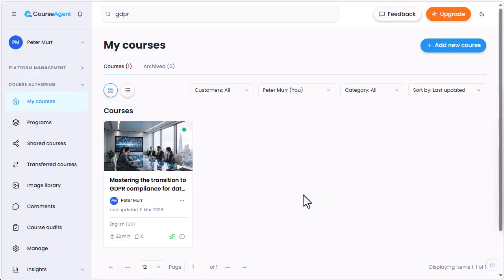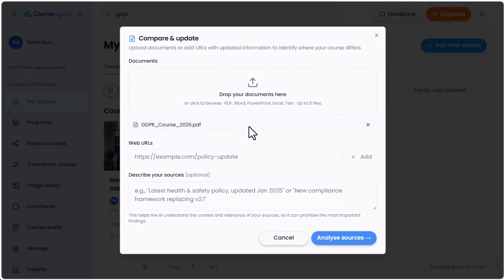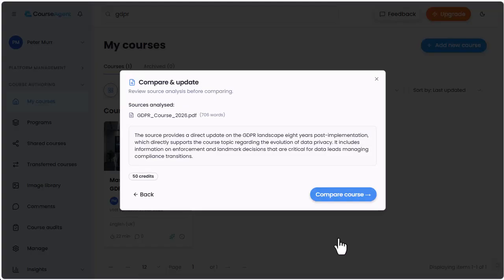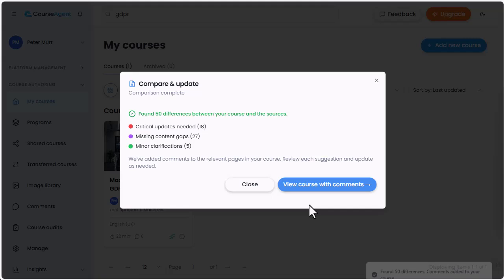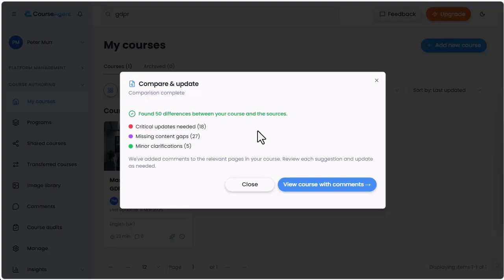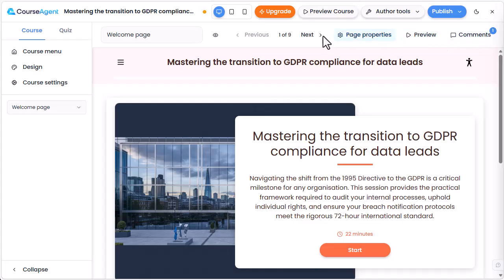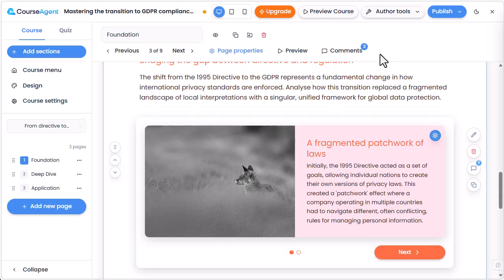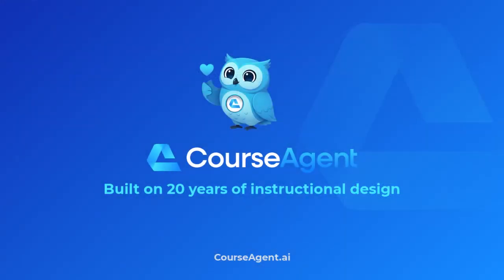Update an old course with new source material — CourseAgent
Regulations change, policies get rewritten — and the course you built last year quietly goes out of date. Instead of asking AI to "just update it" and hoping for the best, CourseAgent compares your course against your latest source material, page by page, and shows you exactly what needs to change — with citations.

In this short tutorial, you'll learn:
• How to upload up to five new sources (PDF, Word, PowerPoint, Excel, text or URLs)
• How CourseAgent checks each source for relevance before comparing
• How the page-by-page comparison anchors every finding to a specific place in your course
• How to read the four categories of findings — Critical, Gaps, Terminology and Minor
• How to work through every comment from the Comments page as a checklist

🎓 CourseAgent is an AI-assisted course authoring platform guided by instructional design principles — with you in control. Compare & update never silently rewrites your course — every change is yours to make.

⏱ Chapters
0:00 Why courses go out of date
0:20 Open Compare & update
0:35 Add your sources
1:00 Source relevance analysis
1:25 Page-by-page comparison
1:50 The four categories of findings
2:15 Course-level overview comment
2:35 Page and section comments
3:00 Working through the Comments page
3:30 Close